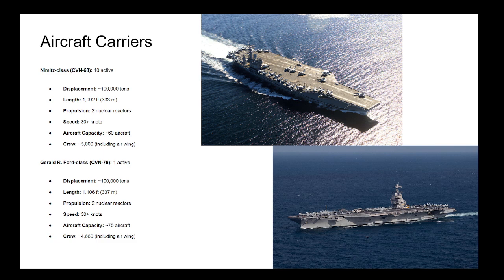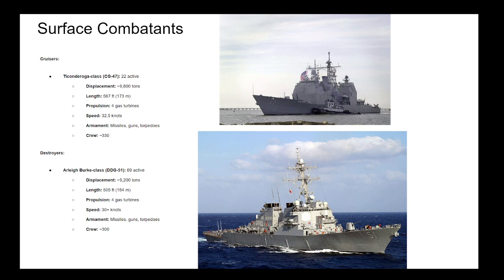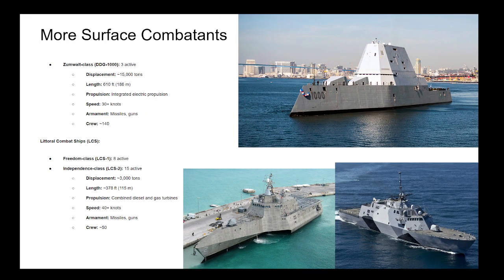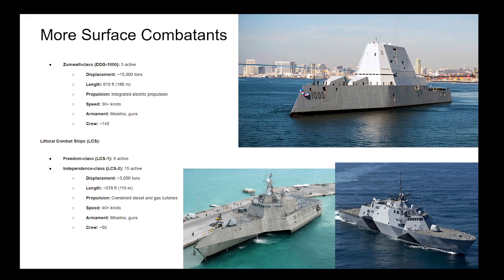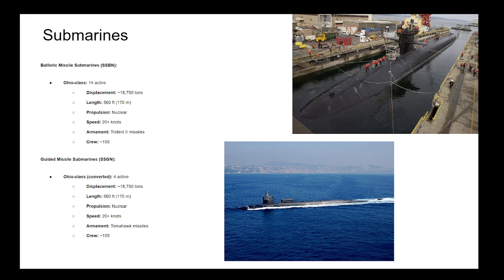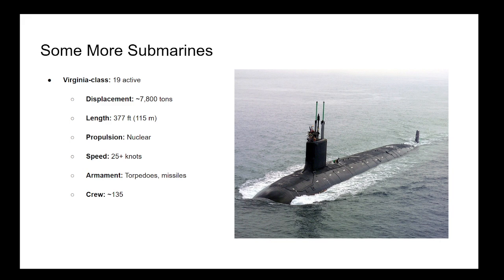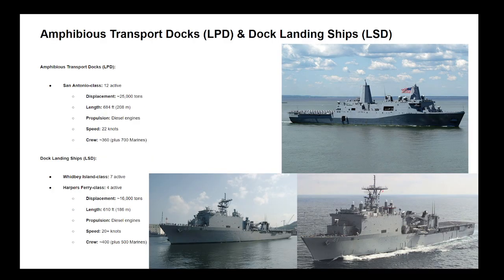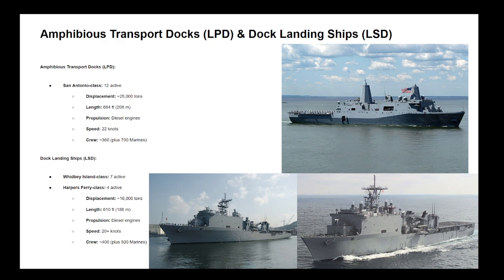The U.S. Navy Fleet Explained (BY A DONKEY)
Welcome aboard, shipmates! In this video, we dive into the awesome, powerful, and occasionally quirky world of the United States Navy fleet. From massive aircraft carriers that float like cities to sneaky submarines that hide like your neighbor's cat, we're covering it ALL... with a splash of humor and, yes... a cartoon donkey. Because why not?

⚓ What you'll learn in this video:
✅ The different classes of U.S. Navy ships (Carriers, Destroyers, Submarines & more)
✅ How many ships are in the current fleet
✅ Cool (and slightly ridiculous) facts about each ship class
✅ Why the Navy has a ship that looks like it belongs in a sci-fi movie
✅ Plus, a cartoon donkey joins us to make sure you stay entertained!